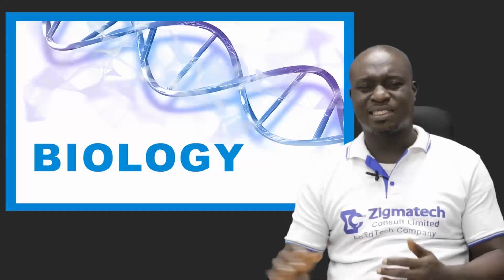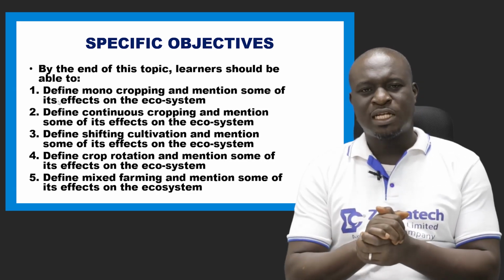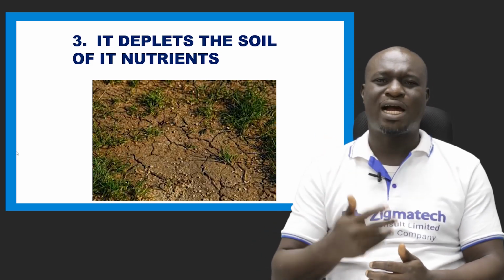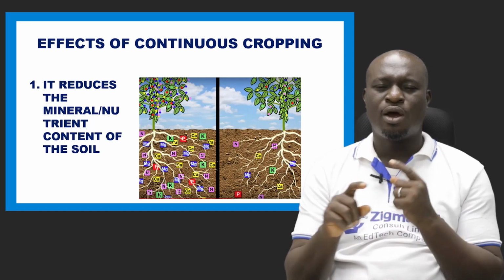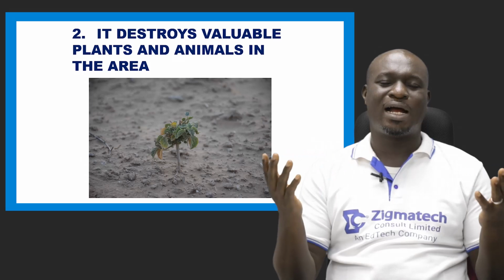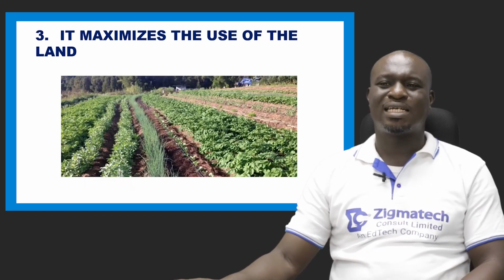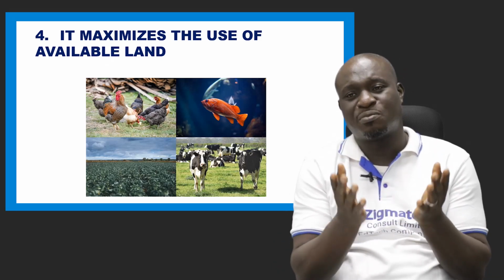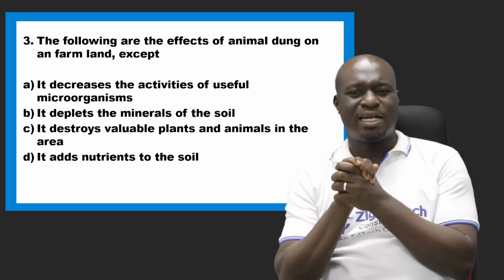EFFECTS OF DIFFERENT TYPES OF FARMING ACTIVITIES ON THE ECOLOGICAL SYSTEMS| THE BEST FARMING SYSTEM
By the end of this lesson, you will gain mastery of:
The definition of mono-cropping and mention some of its effects on the eco-system
Define continuous cropping and mention some of its effects on the ecosystem
Define shifting cultivation and mention some of its effects on the ecosystem and finally, define mixed farming and mention some of its effects on the ecosystem.

This video will help an O-level or Senior secondary school student prepare for exams such as WEAC, UTME, JAMB, GCE, IJMB, JUPEB, KCPE, and SSCE to come out with flying colors. You can study and practice more questions using the ExamGuide app The app scores you and explains all the questions at the end of the practice. You can practice a particular topic of interest with different modes like study, mock, and practice modes. It also has other features that make learning fun. It is a must-have for any serious student. if you don’t have it yet.